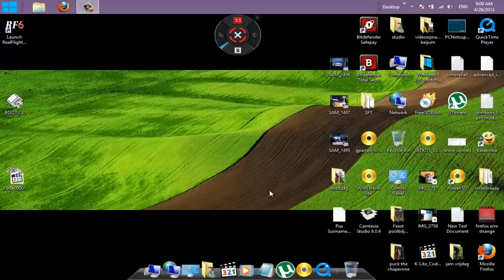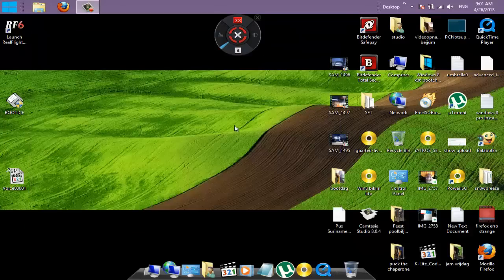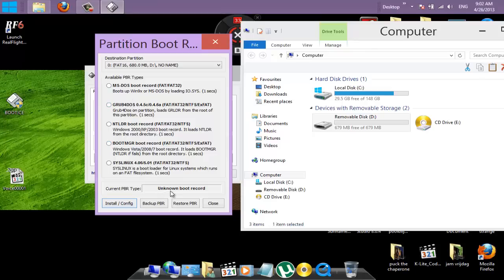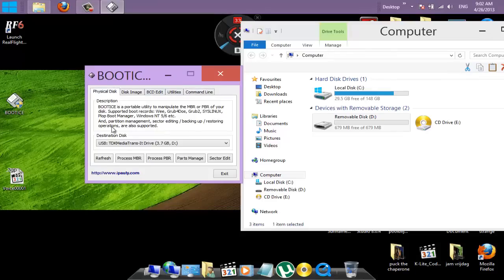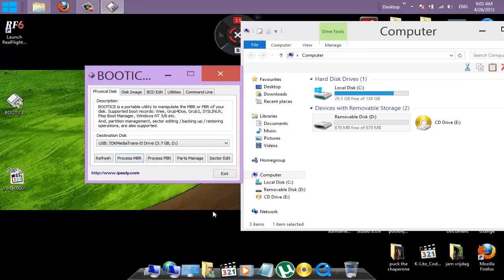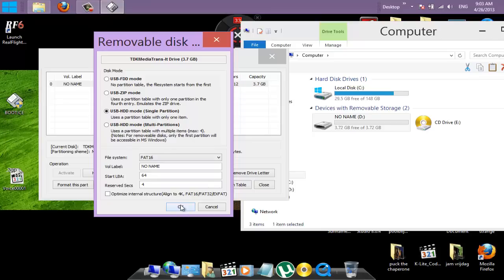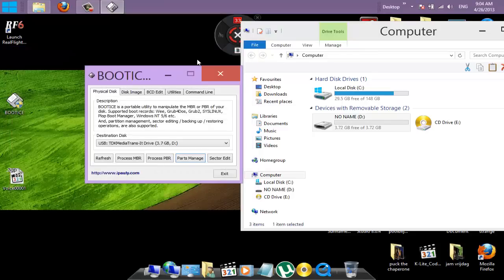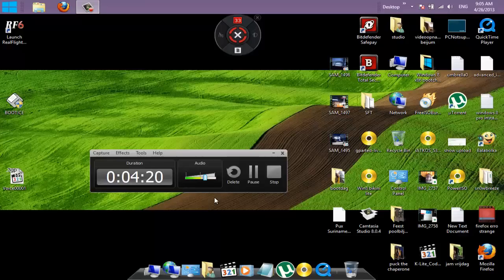How to fix a wrong size USB stick or harddrive that is bricked or corrupted 2013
so you are like , what the hell happent to my USB stick..this thing is 4GB and i,m sure it's not just 679 mb lol , HOW TO FIX

I was about to create a bootable WIndows 7 startup stick and discoverd a total wrong size on the stick , and gladly it was showing 4gb , so there could be no mistake..
Yep it was holding files on the 700 mb and after a format all was empty but the space was still incorrect.

Now i already made a video a while ago , and the magic software is from ipauly , my french friend that already helped millions of people in tha last years.

In this video you will learn how to fix any disk usb stick SD card or even HARDDRIVE (seconday) hanging to the machine.

Video and idea channel48
Voice Narrator Puck Darlington

(2013)